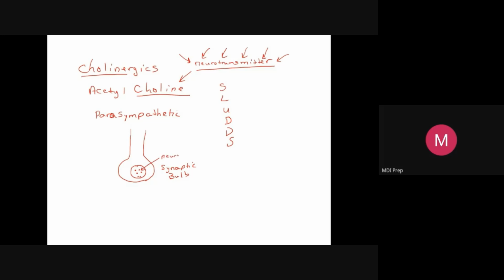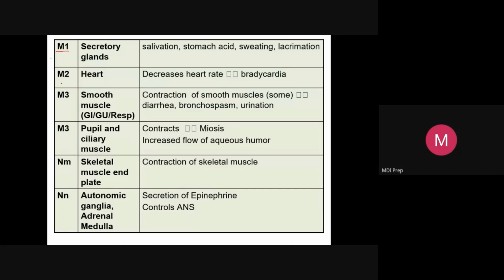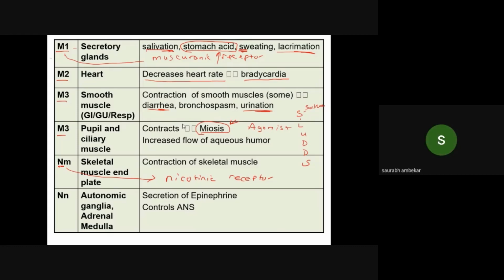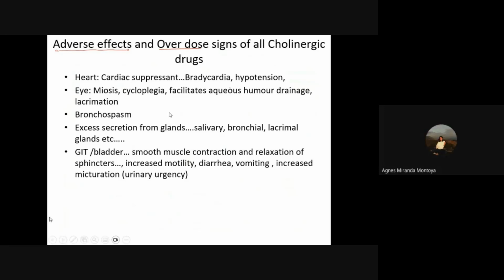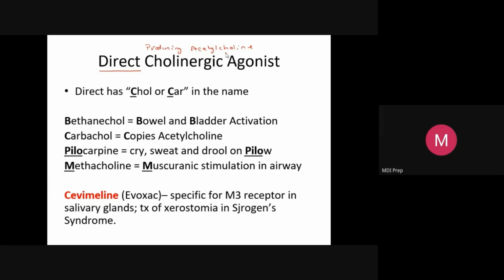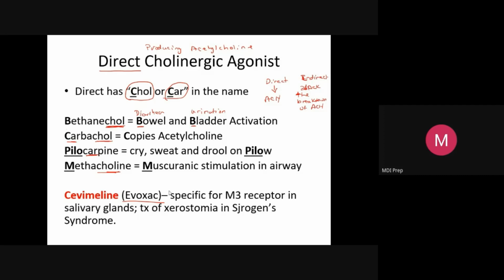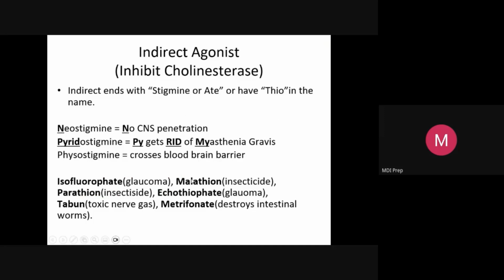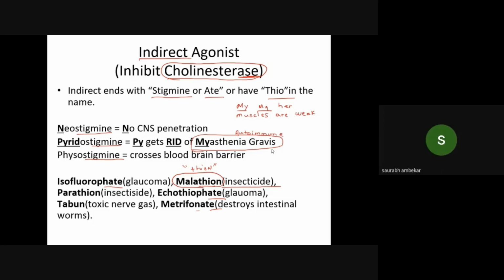INBDE Pharmacology online sample class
INBDE Exam Conversation Dental Board. MDI Prep is committed to helping you pass your INBDE exam, and it will require us to provide you the best and most up-to-date information. We will need you to study hard and stay focused throughout the process. If you ever forget why you are studying, just remember those around you that are important. It's a very important class for INBDE exam students. I will be here on my YouTube channel to help INBDE exam students. I think everyone should watch this video. it's really helpful.